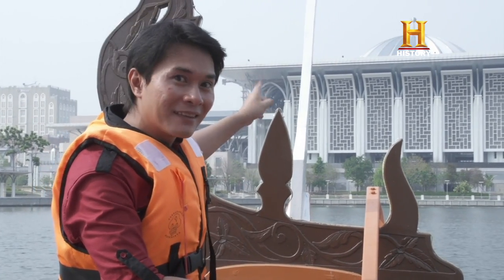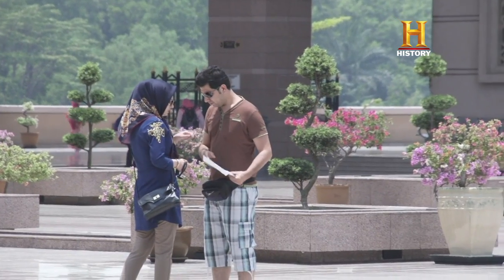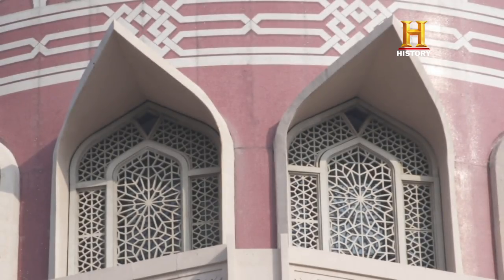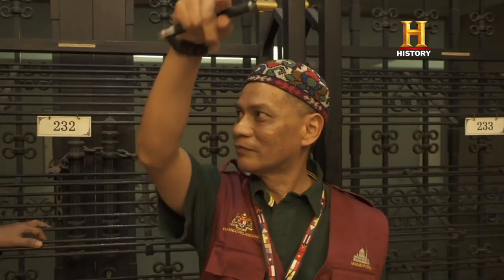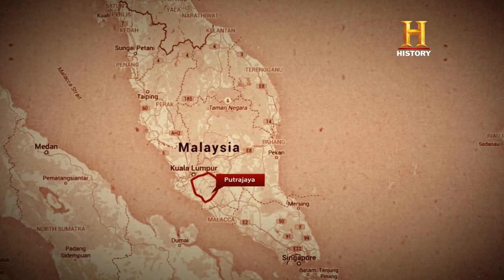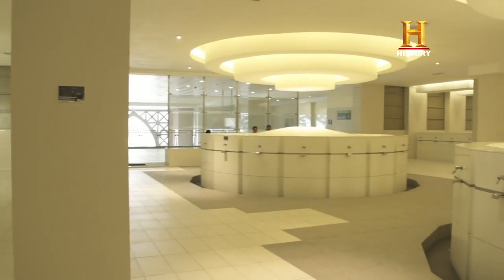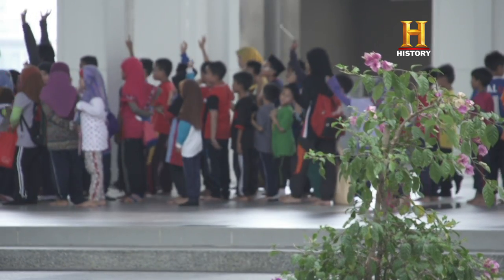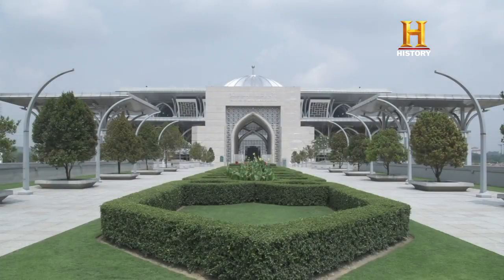My Mosque | #6 Putrajaya: Central Government Office | History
Suzairhe is in Putrajaya, a city in Malaysia, south of Kuala Lumpur. This city, holds most of the central government offices including the Prime Minister, Mahathir Bin Mohamad's office.  Putrajaya is also home to Putra Mosque and Tuanku Mizan Mosque, also known as the Iron Mosque by the locals.

Discover some of Malaysia's most spectacular mosques and find out what makes each of these islamic icons so special. Get onboard Suzairhe's journey as he takes you to the heart of Malaysia, rich in culture and heritage!